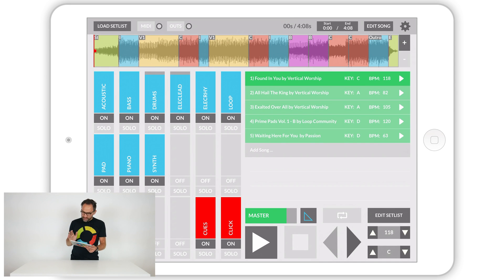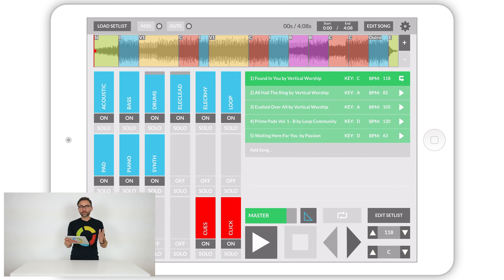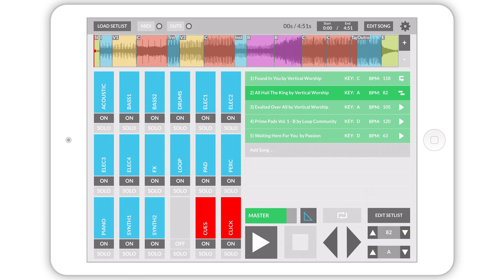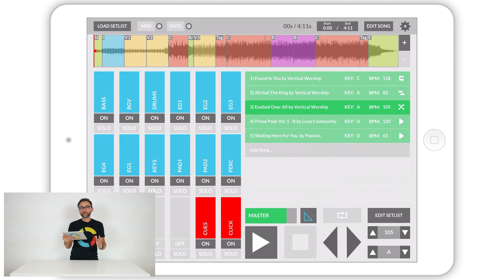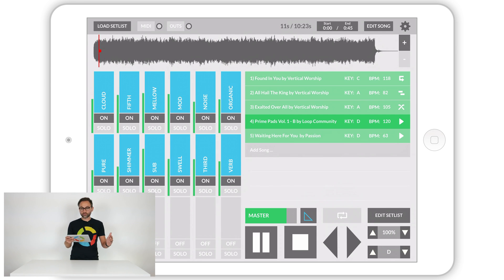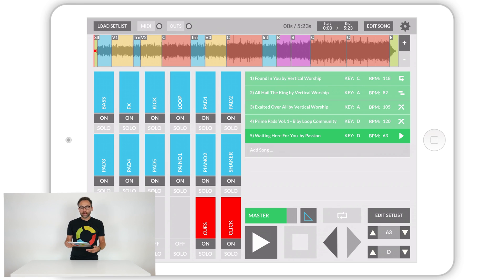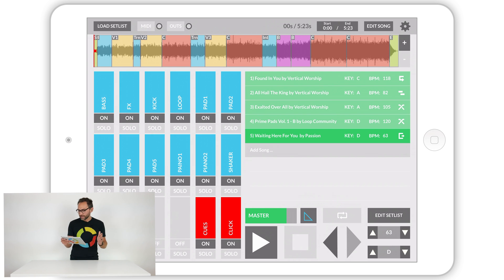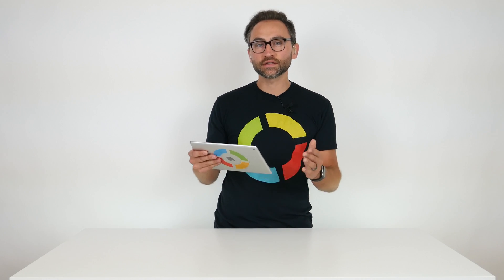Automating Your Set with PRIME Transitions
PRIME offers different transitions that you can use between your songs! These include default, auto-advance, crossfade, overlap, and trigger. Tune in to see how each one works!